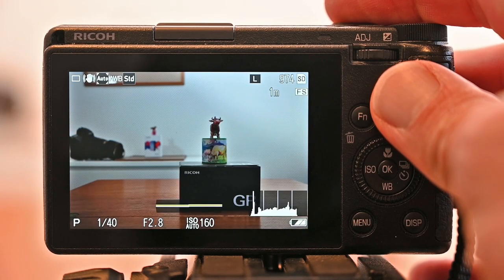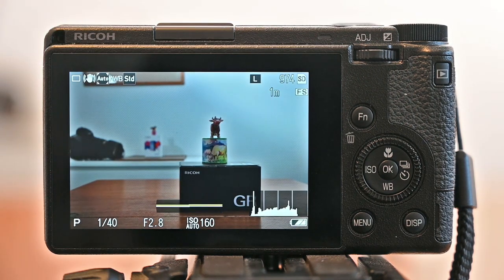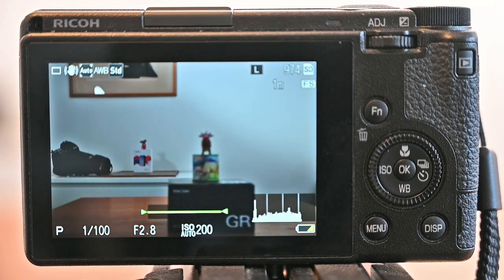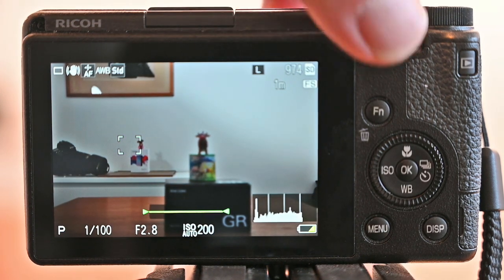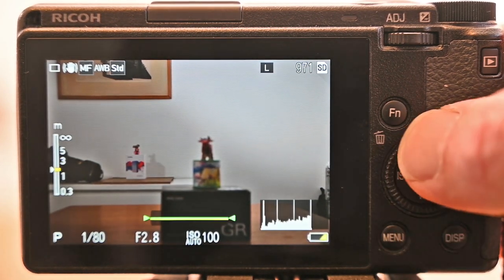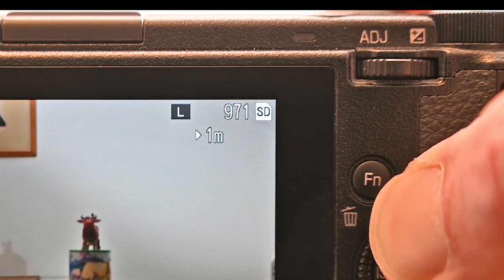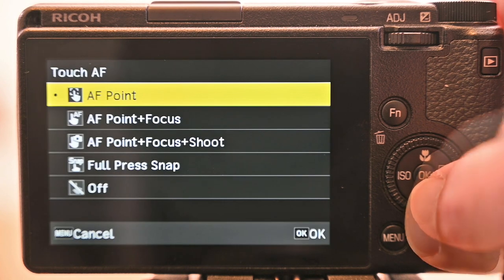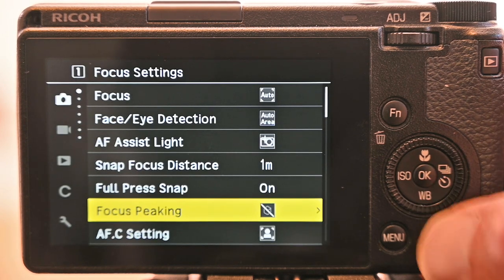Ricoh GRIIIx: Nine focus modes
A walk through of the 9 focus modes for the Ricoh GRIIIx usiing version 1.1 of the firmware.

Table of content:
0:00 Introduction
0:34 Macro focus
1:26 Menu intro
1:51 Auto area AF
2:55 Auto area AF (Centre)
3:12 Select AF
4:04 Pinpoint AF
4:30 Tracing AF
4:48 AF continuous
5:04 MF
6:06 Snap
7:11 Infinity
7:48 LCD touch action
8:26 Focus settings
8:55 Focus peaking
9:32 Wrap